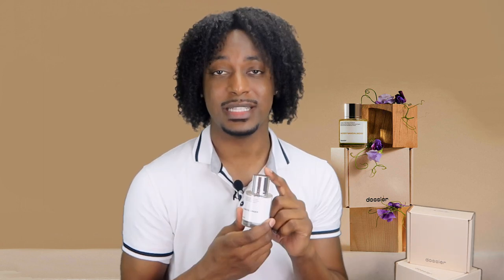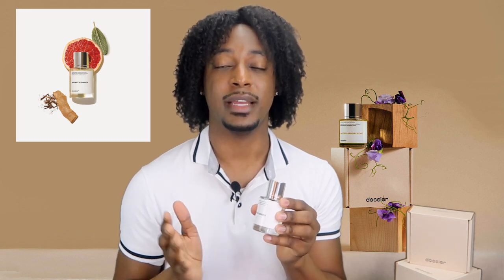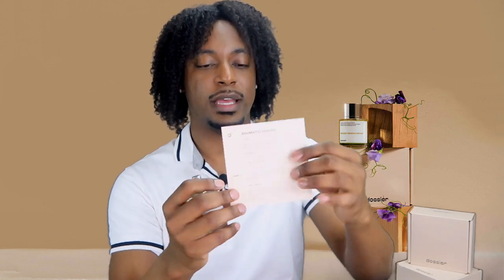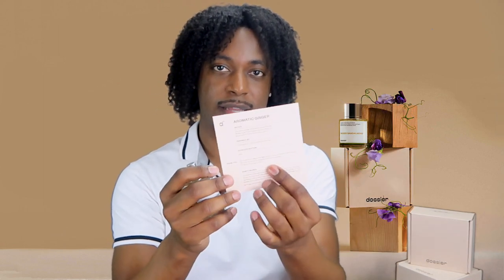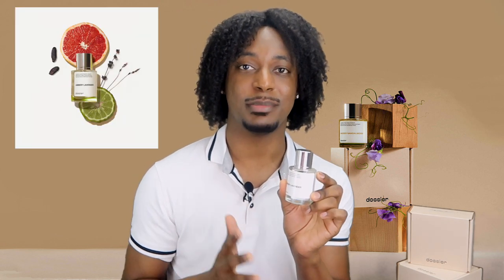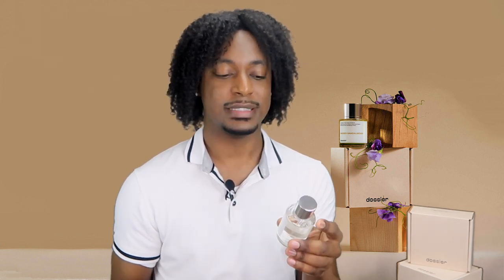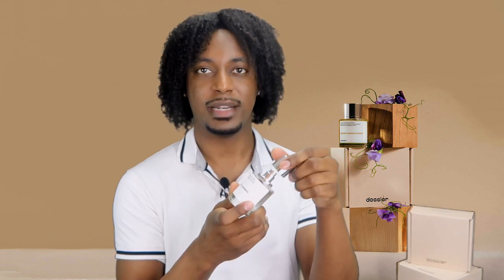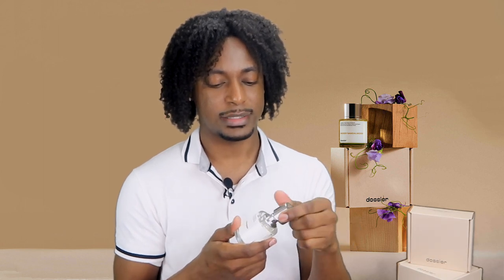Dossier Mens Cologne Review (Aromatic Ginger, Ambery Lavender) | WINSTONEE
Purchase your Dossier scent at dossier.co

Dossier has a welcome offer up to 20% on their website

MY HAIR CARE SCHEDULE

10 TIPS ON HOW TO GROW YOUR HAIR FASTER AND LONGER